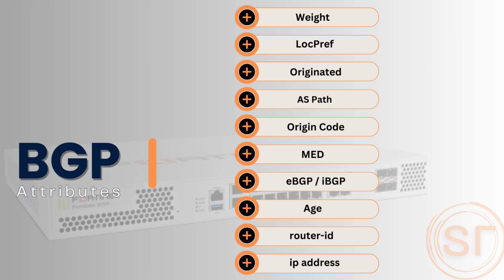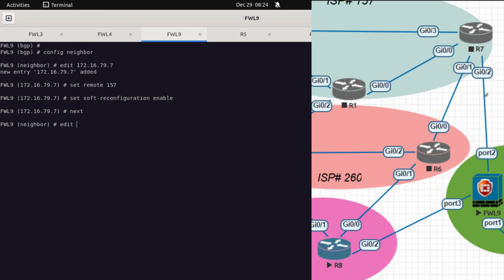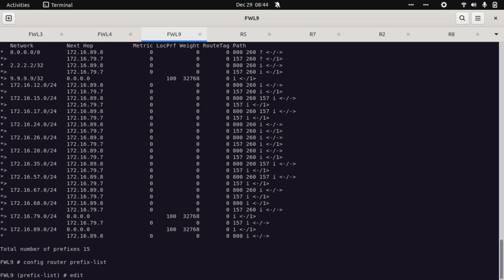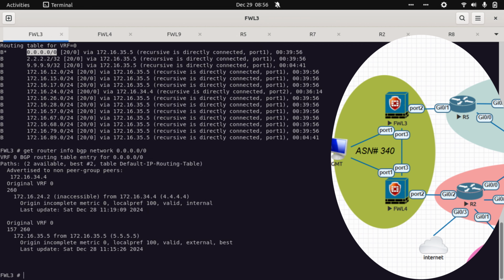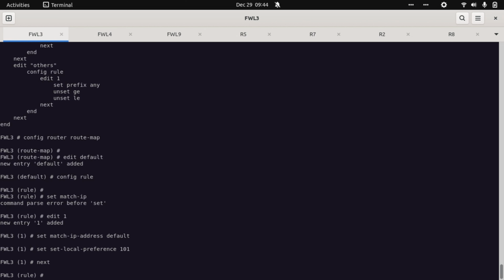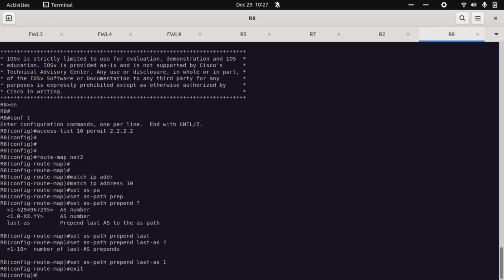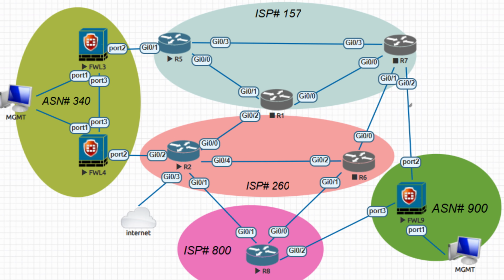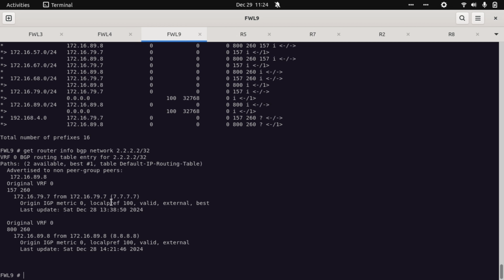Master BGP Like a Pro in 2025!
Welcome to our BGP tutorial for beginners, where we break down the complex Border Gateway Protocol into simple, easy-to-understand concepts. In this video, we'll cover the basics of BGP, its attributes, and how it's used in routing decisions. We explore how to configure BGP on Fortigate firewalls, unpacking and setting up BGP individual attributes, and troubleshooting common issues. Whether you're studying for certification, or simply looking to improve your cyber security skills, this video is perfect for you. By the end of this video, you'll have a solid understanding of BGP and how to apply it in real-world scenarios, including network troubleshooting and Fortigate firewall configuration. So, let's dive in and make BGP super simple!

00:00 - Basic BGP setup & Weight attribute
17:44 - "next-hop-self" & LocalPref Attribute
27:13 - "Originated"
27:55 - Configure "AS-Path" on Cisco router
32:52 - The "Origin Code"
35:40 - The "MED" attribute
37:19 - eBGP over iBGP
41:40 - The "Age" & "router-id" Attributes